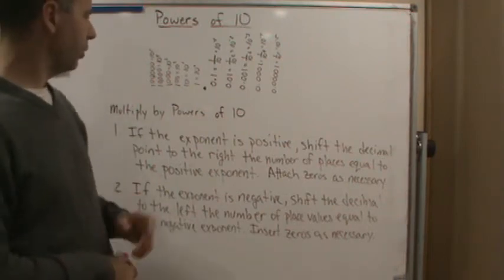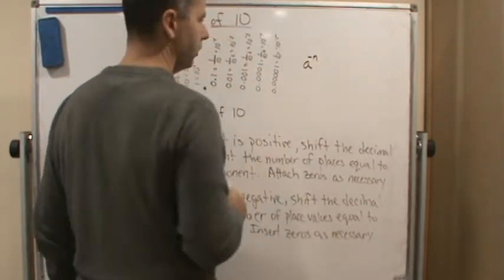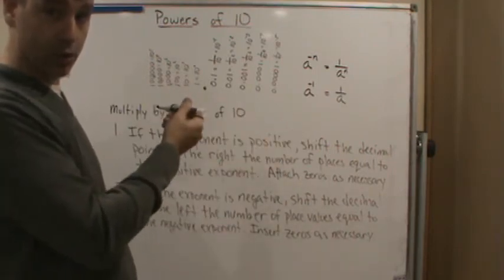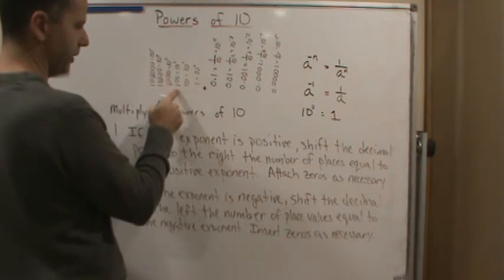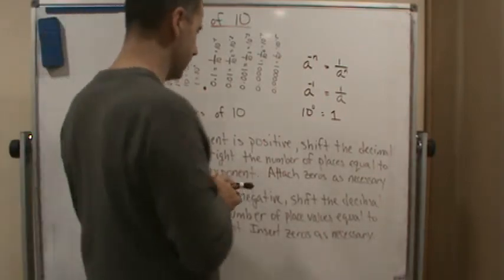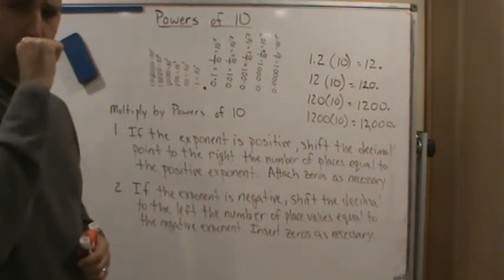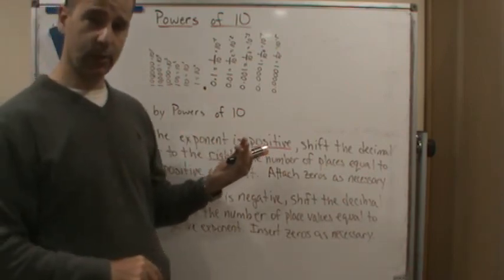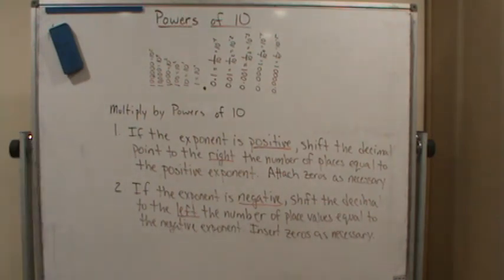Applied Math Sec 5 5 Powers of 10 Intro